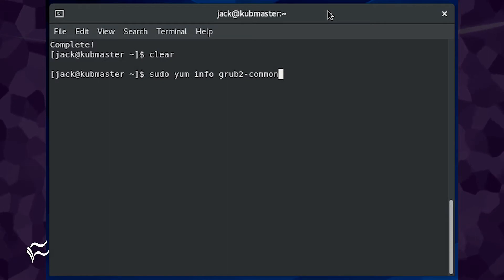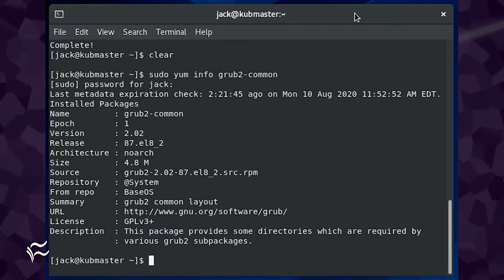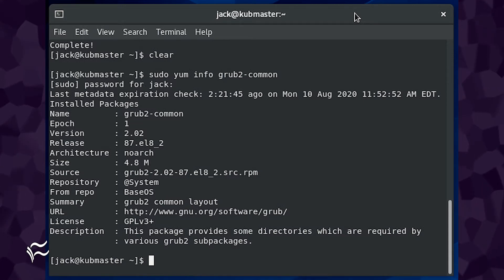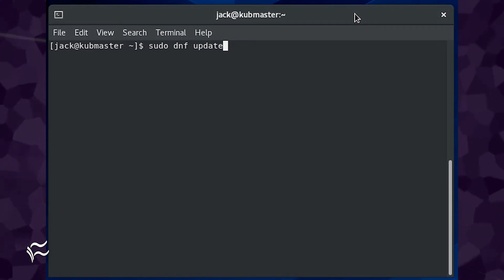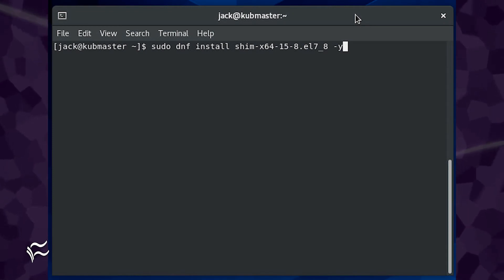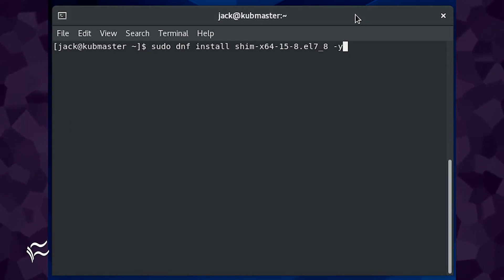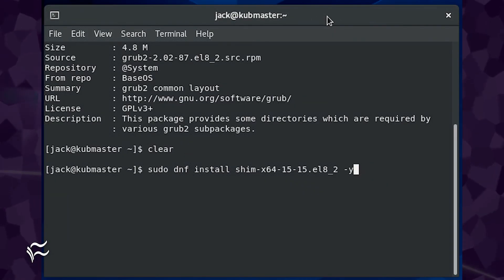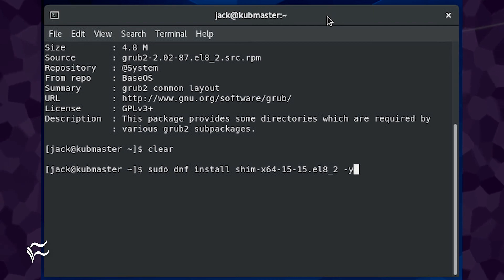How to patch CentOS against BootHole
If you have CentOS servers in your data center, you'll want to make sure to patch them against BootHole. Jack Wallen shows you how.

List of Commands:

sudo yum info grub2-common
sudo dnf update
sudo dnf install shim-x64-15-8.el7_8 -y
sudo dnf install shim-x64-15-15.el8_2 -y